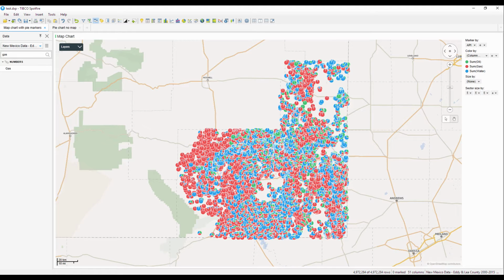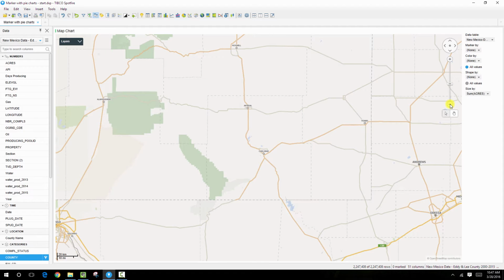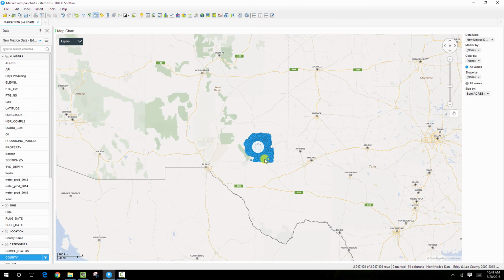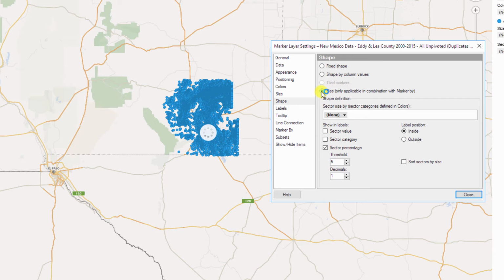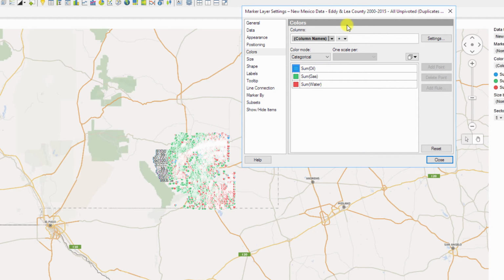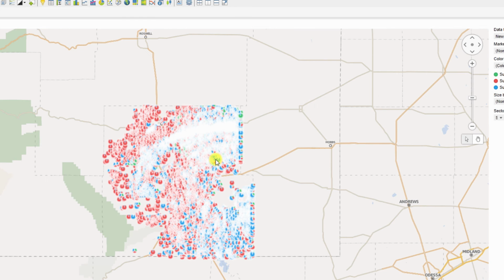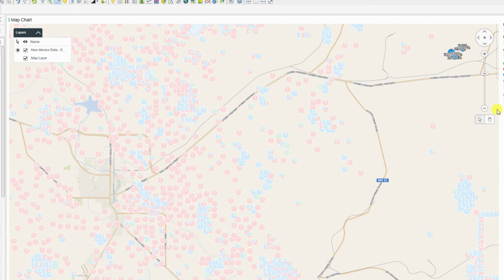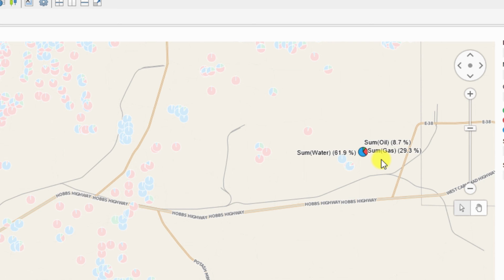How to plot Pie Charts as Markers on a Map Chart in Spotfire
This video demonstrates how to use pie charts as markers on a map chart in Spotfire. This handy feature lets you spatially analyze part-to-whole relationships of hundreds or thousands of geographic points. Visit this page to download step-by-step instructions (with screenshots)